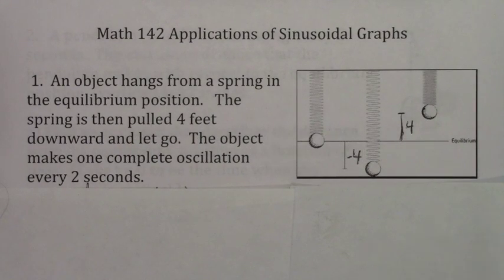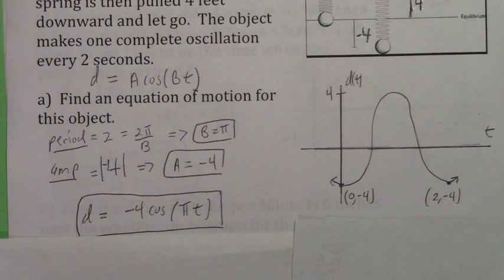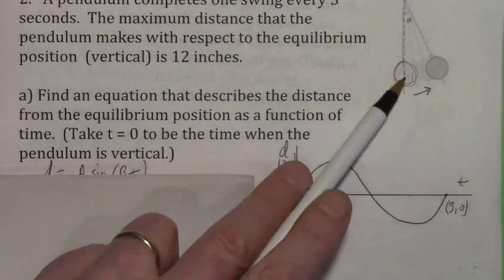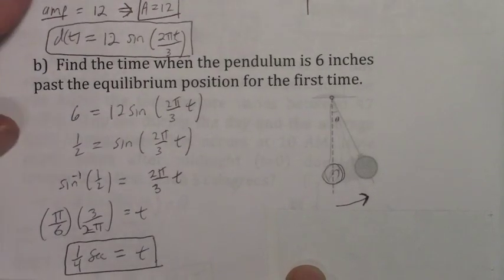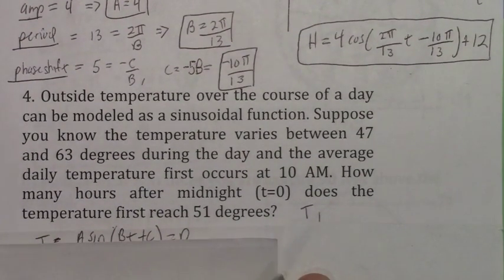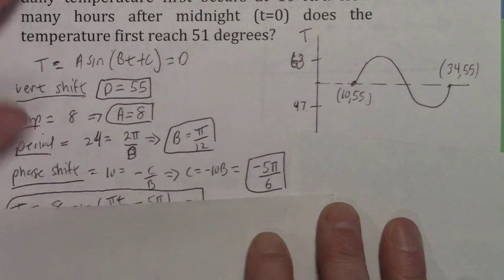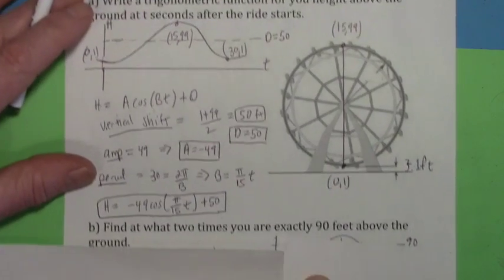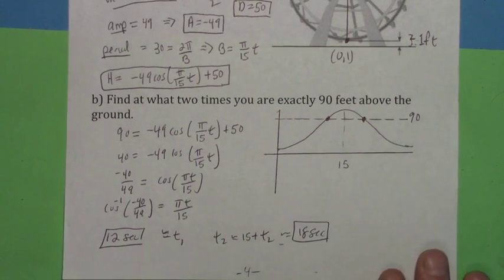142 5-6 Applicatons of Sinusoidal Graphs